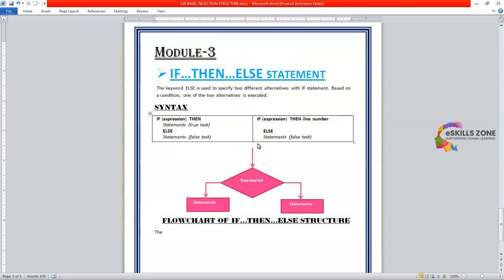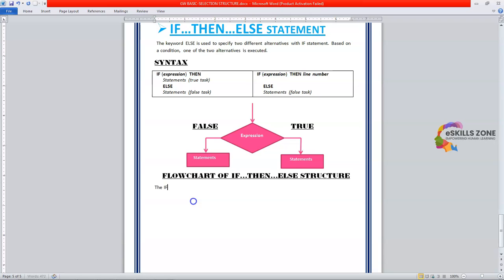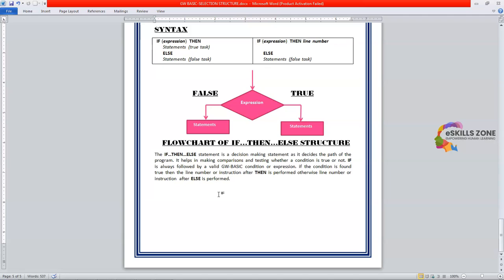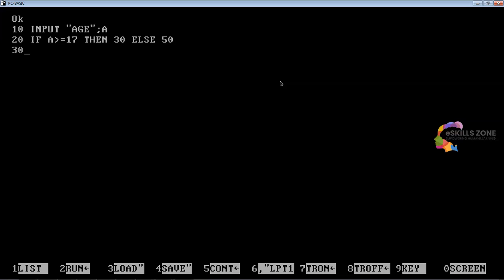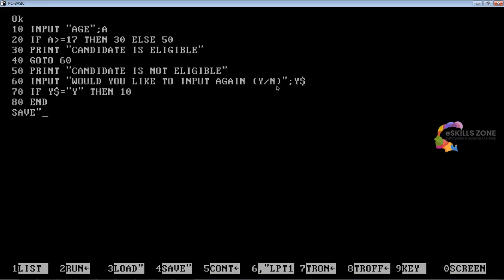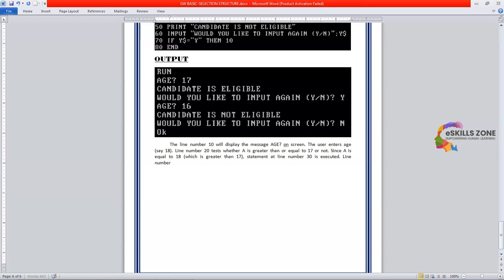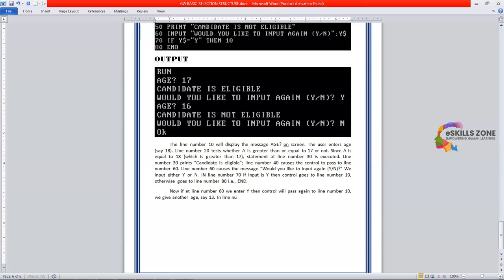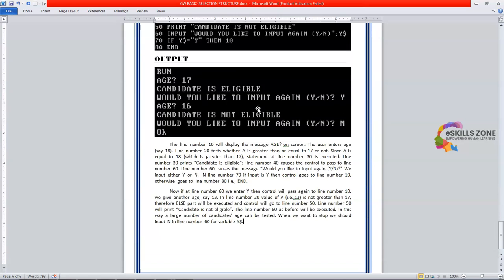Lecture 3 IF THEN ELSE Structure